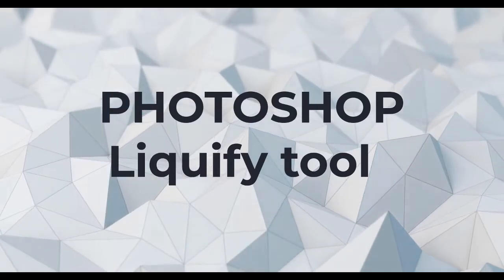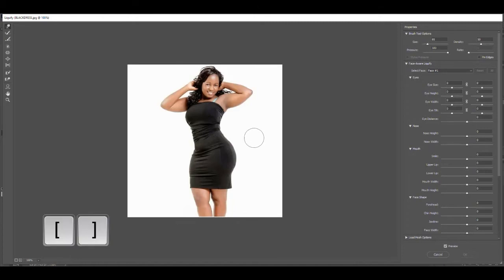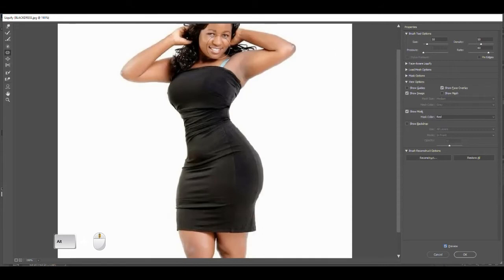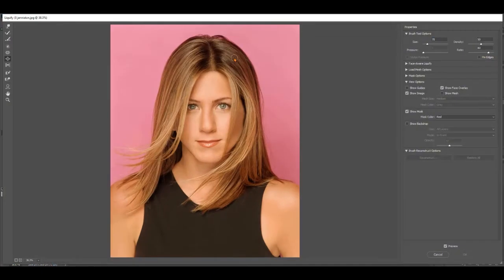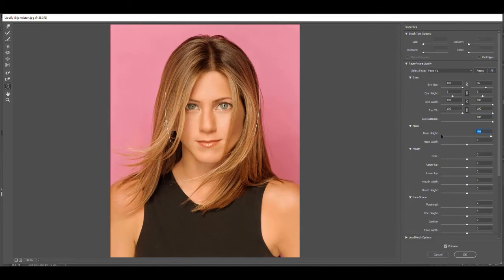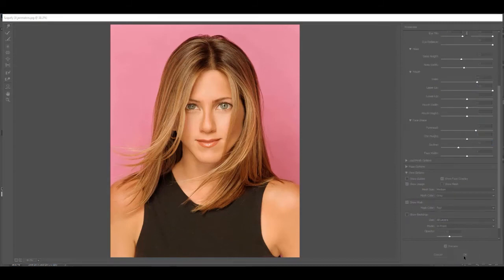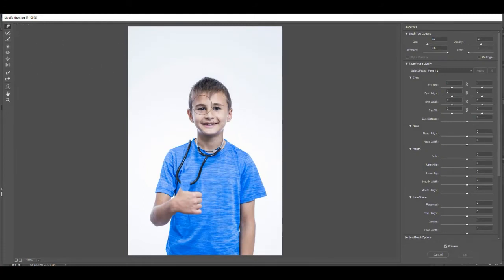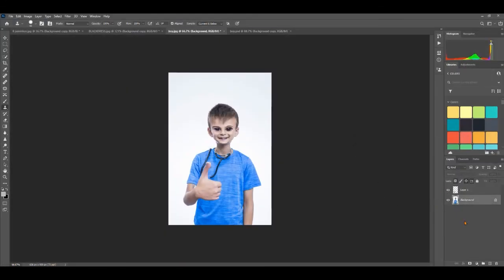Photoshop Tutorial manipulate body and facial features - Photoshop manipulation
Change the way your photo looks with photoshop AI tools.  Make waist smaller, add muscles, make a smile, make eyes bigger.  Learn to use the liquify filter and Facial aware liquify.  Then make a caricature of your photo!

00:00 intro
01:14 using the liquify filter in Photoshop to adjust body parts
00:20 bracket keys to change brush size in photoshop
01:46 using the forward warp tool to liquify in photoshop
02:37 using the pucker and bloat tool for body parts in photoshop
04:06 using facial aware liquify in photoshop
05:27 adjusting nose in photoshop
06:58 creating a caricature in photoshop